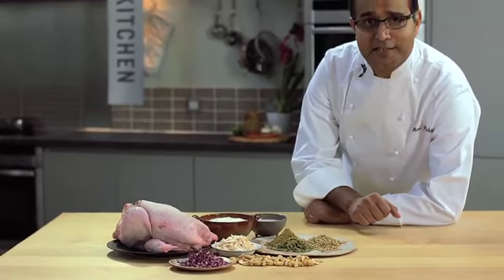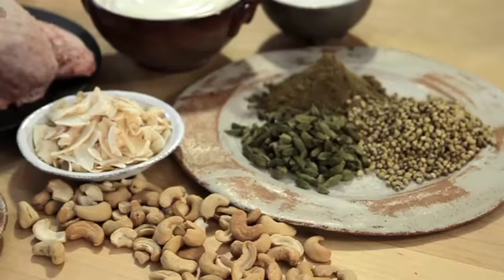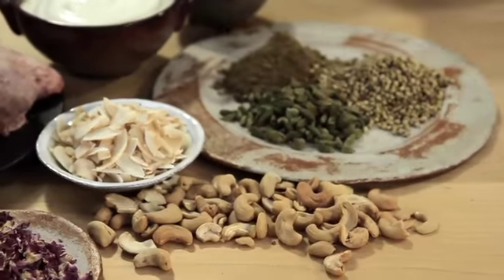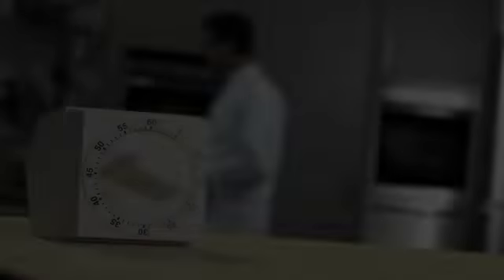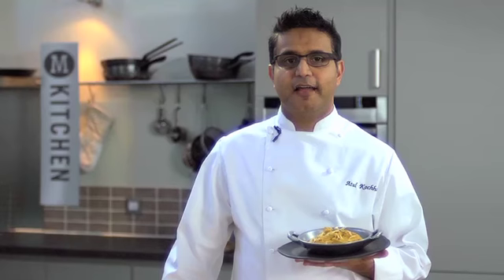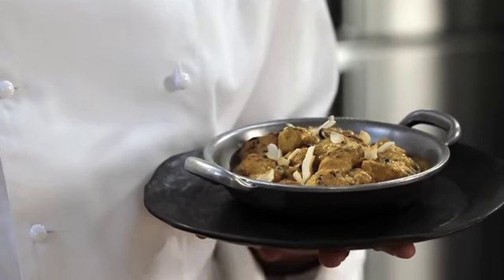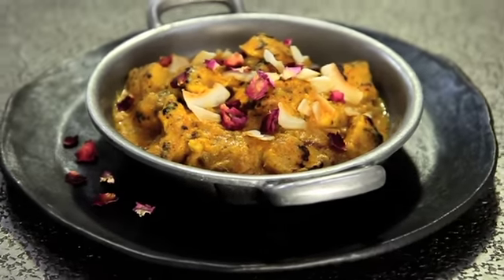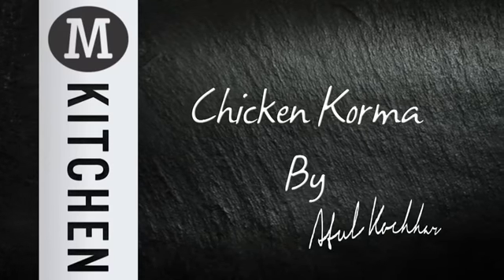Chicken Korma Recipe | Morrisons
Korma is a floral, light anytime dish that's made with yoghurt for a creamy, mild flavour and is delicately spiced with coriander, cumin and cardamom. To give the dish lots of flavour, the fresh chicken pieces are marinated and then chargrilled before cooking through in the sauce. And to make the sauce really authentic, I've added garam masala, cashew nut puree and green cardamom powder.

Atul recommends serving the korma with naan bread and pilau rice.